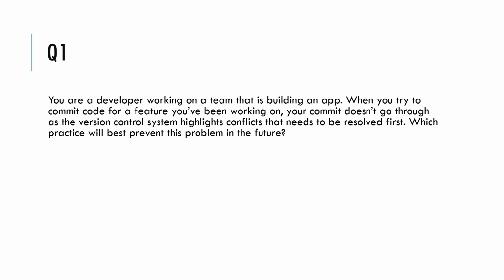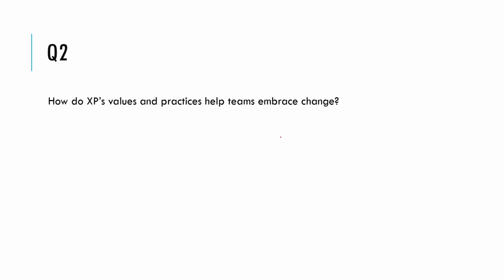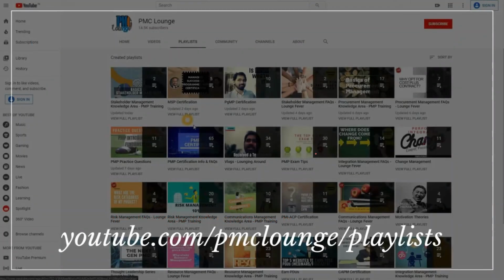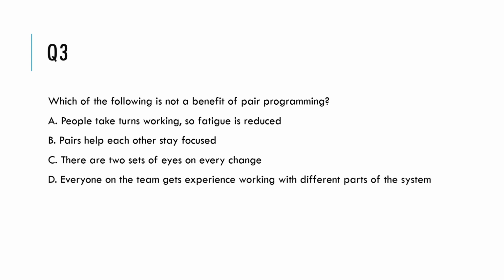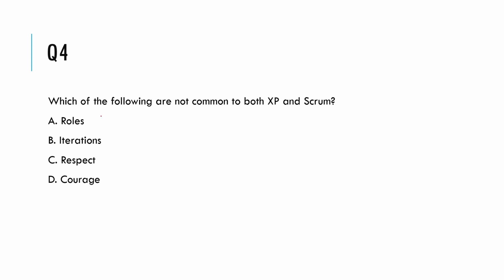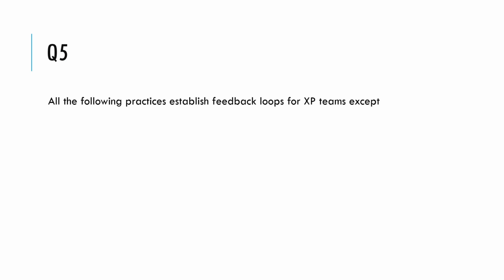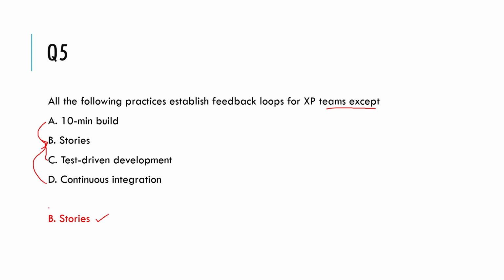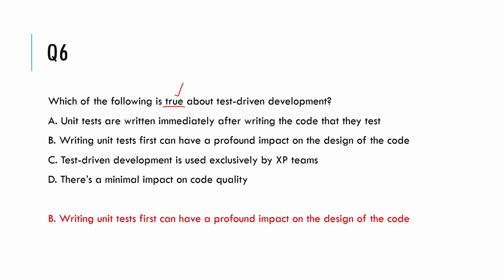Agile Practice Questions for PMP and PMI-ACP - Part 4